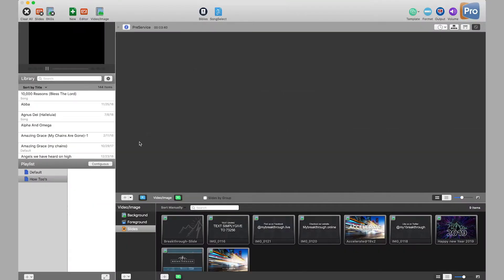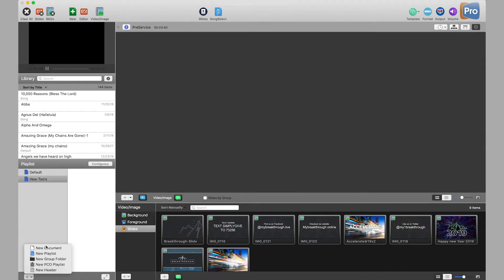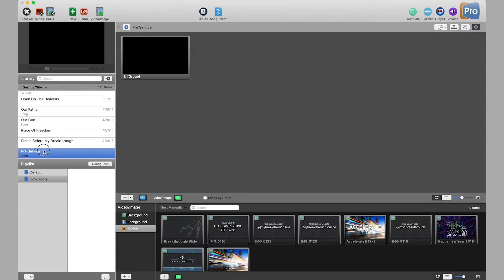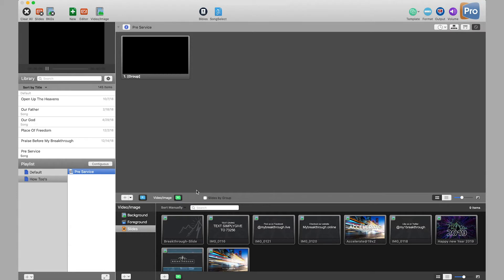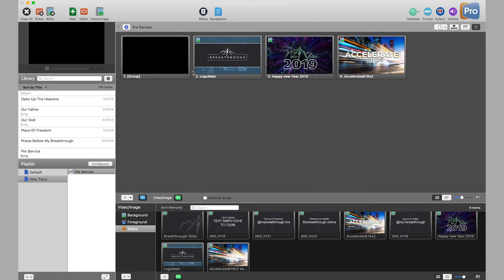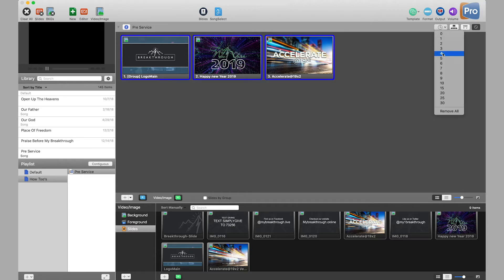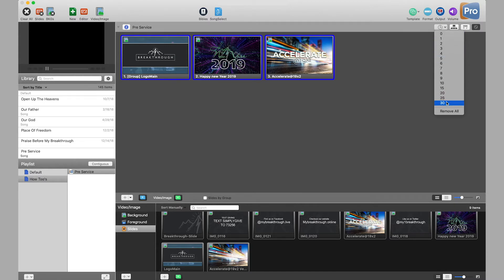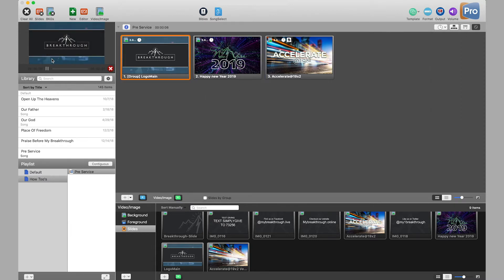How To Make a Pre Service Loop Using Pro Presenter 6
In this video we go over how to make a Pre Service loop inside of Pro Presenter 6. This is a easy way to show announcements before and after service.

Equipment Used;
Canon VIXIA HF G40 - Main Cut
iPhone 7 - Secondary Cut

Pickup some cool CMP Shirts at our store!